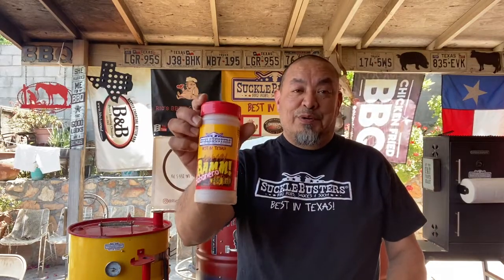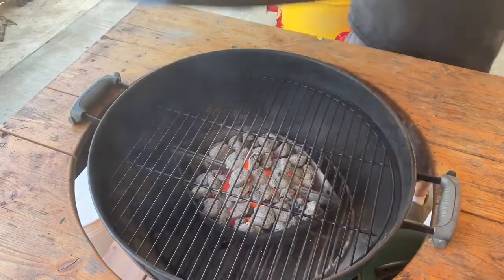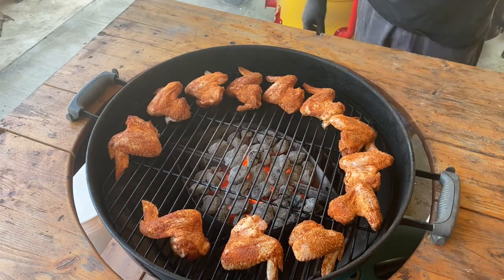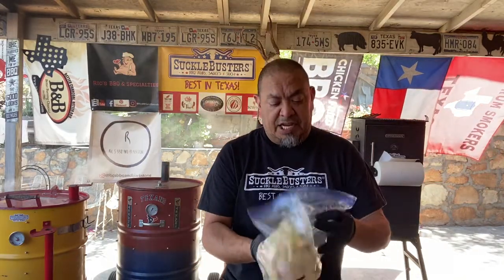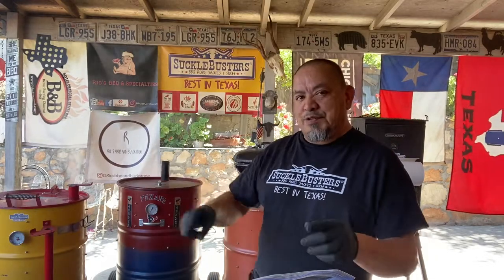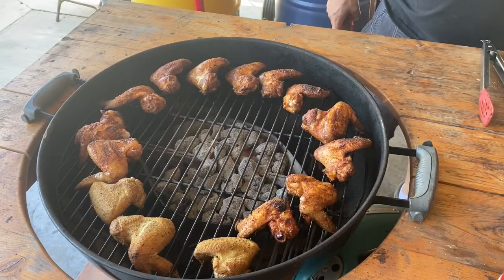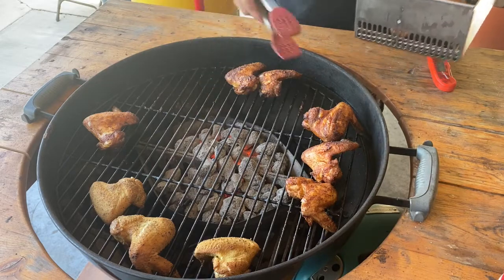Grilled Hot Wings | Sucklebusters | Kosmos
Grilled and smoked a couple dozen Chicken wings. 1/2 Seasoned with Sucklebusters Chicken wing seasoning and the 1/2 with Kosmos Garlic Parm. Grilled on my Weber Kettle. Grilled Hot Wings